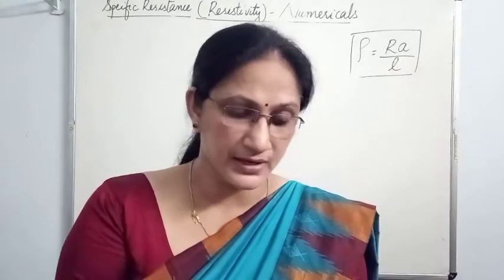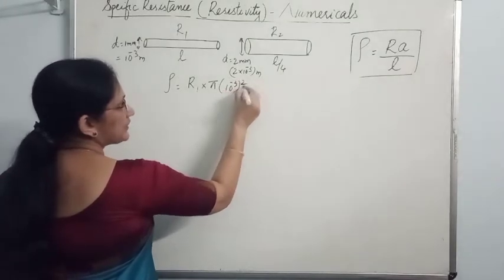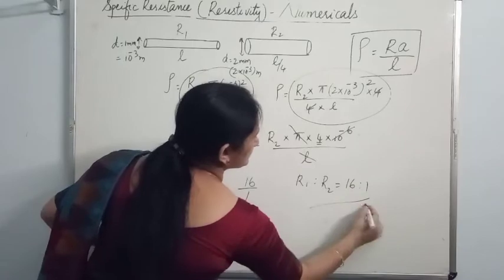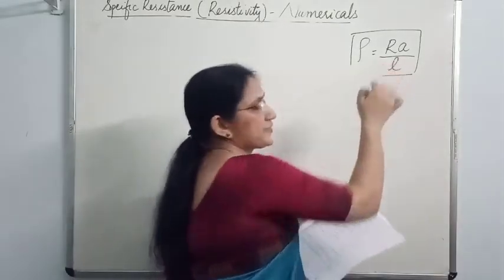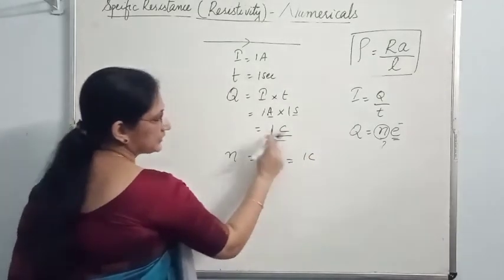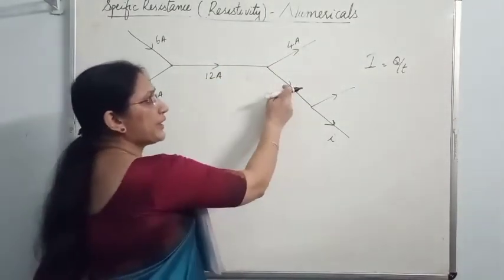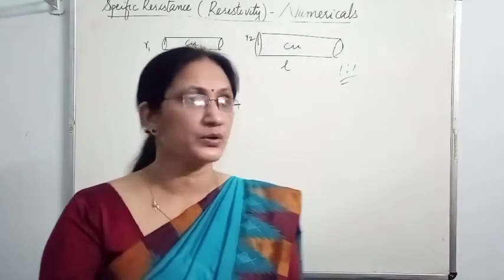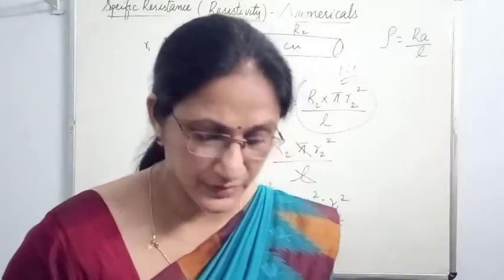Chapter 8 part 4